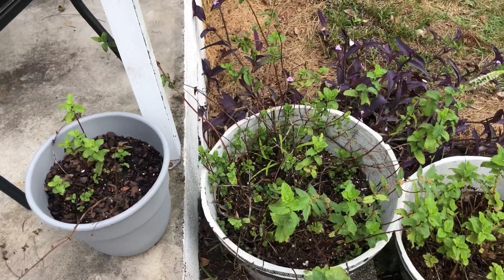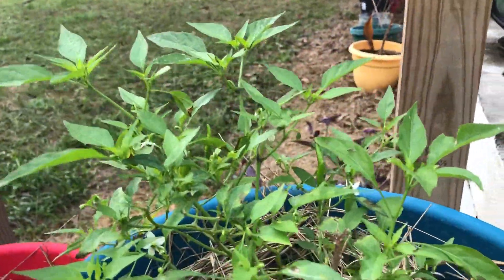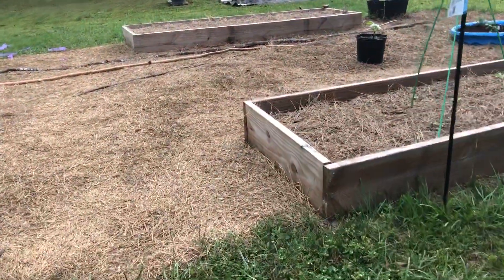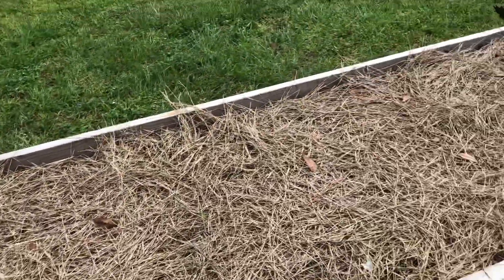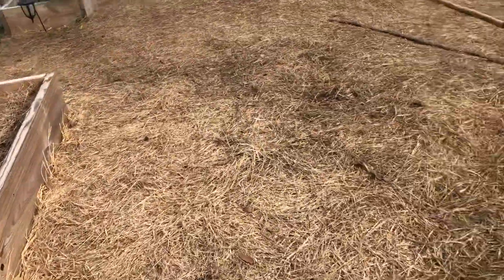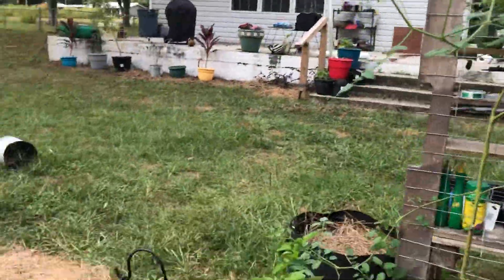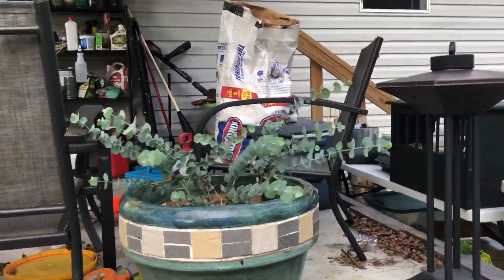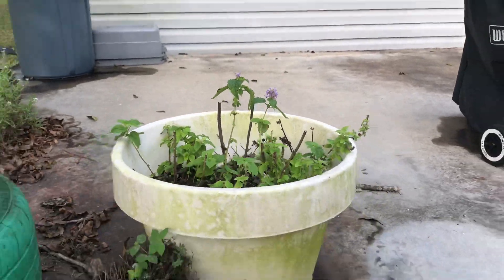Garden Checkup after Leaving Out of Town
Just a quick short walk through, animals are still breathing🙏🏽, lost a couple of plants, but we bout to fix that and grow some more😊